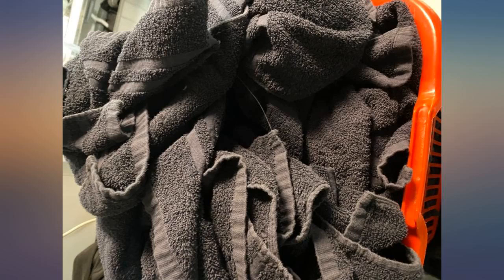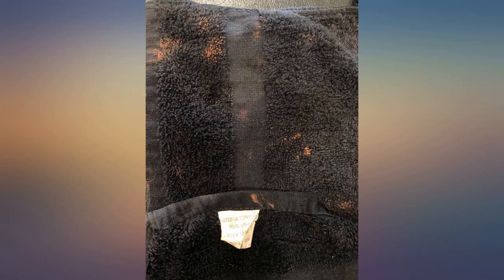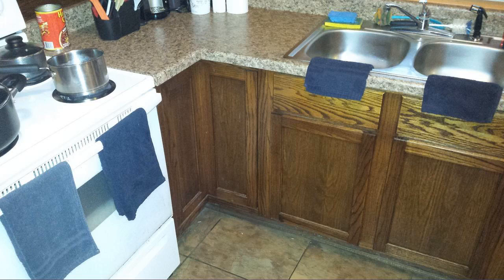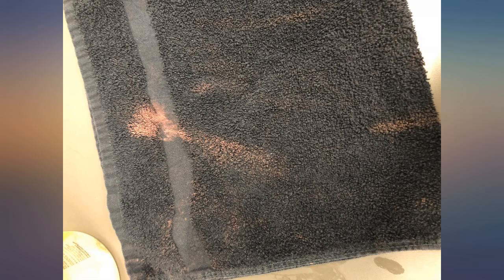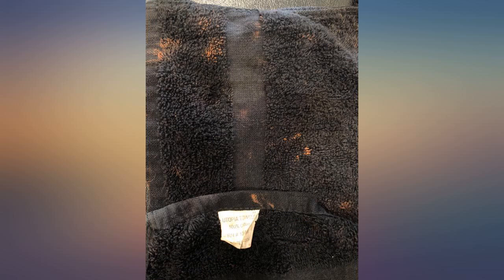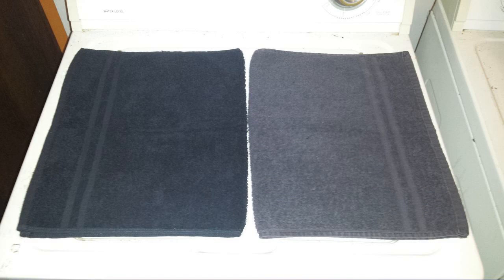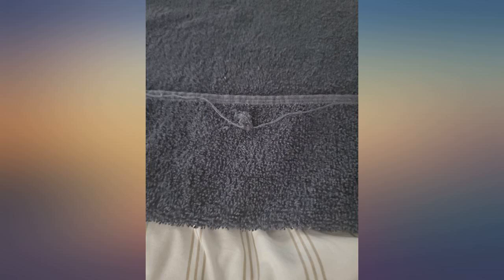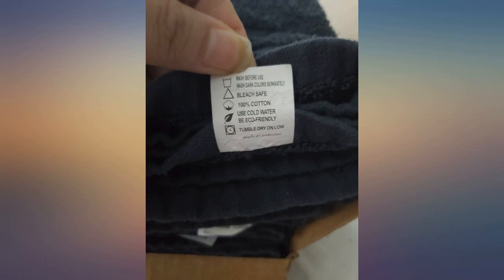Utopia Towels Cotton Bleach Proof Salon Towels (16x27 inches) - Bleach Safe Gym review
Utopia Towels Cotton Bleach Proof Salon Towels (16x27 inches) - Bleach Safe Gym Hand Towel (24 Pack, Black)

Main Features:
- Bulk Pack of 24 soft and luxurious bleach safe salon towels; made inline to hold up against bleach and chemicals which will protect them from staining
- These quick dry towels are perfect for your salon, gym, spa, pool, etc.
- 100% cotton bleach resistant salon towels are crafted of an easy to clean cotton terry cloth material so that they absorb more, retain moisture and remain vibrant to stay fresh and look clean for longer
- These 16 by 27 inch towels are made to be efficient and reliable, offering the kind of performance you should expect from a quality towel
- Machine wash warm with like colors on normal cycle with delicate detergent; tumble dry low; do not iron